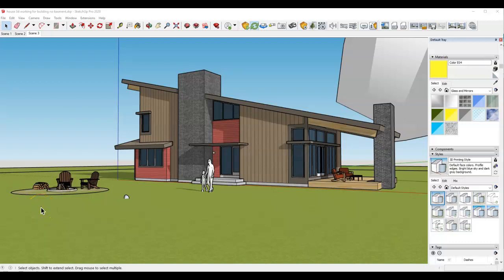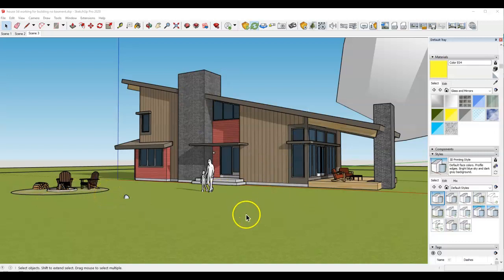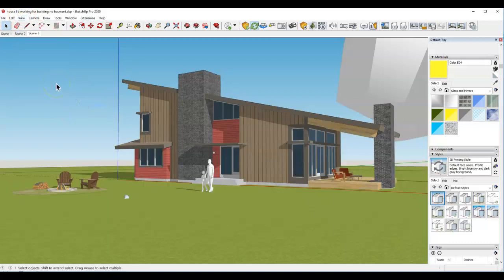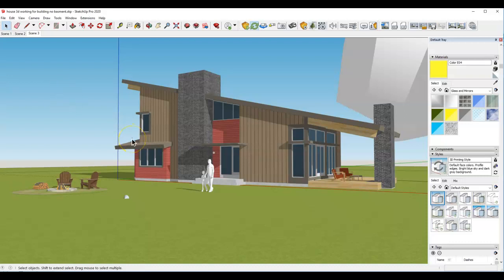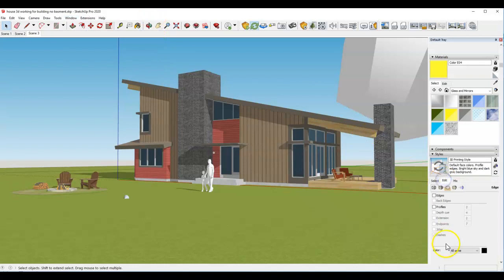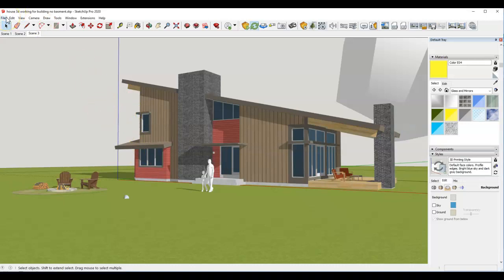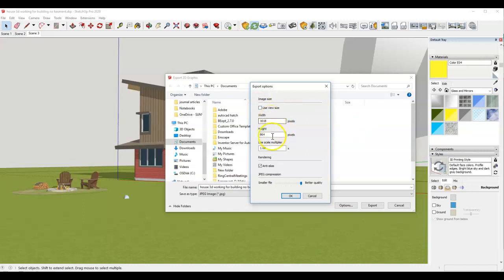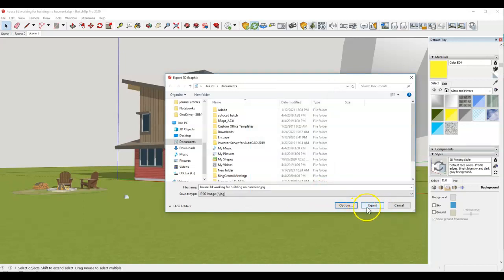Exporting from Sketchup